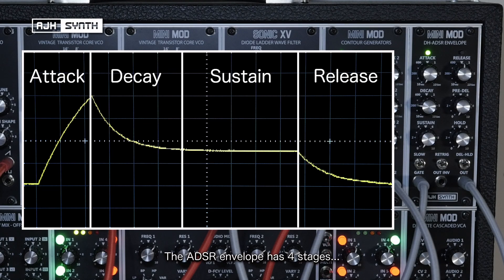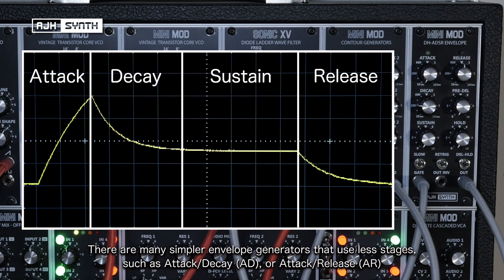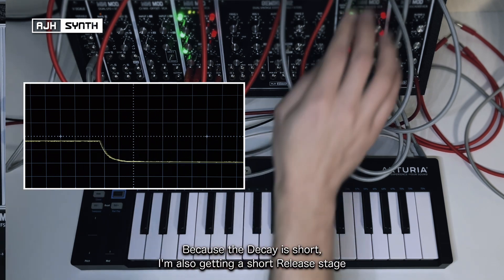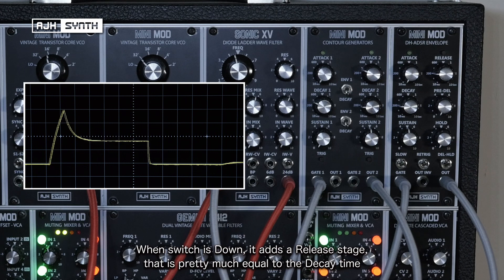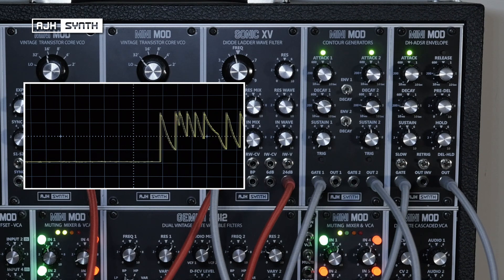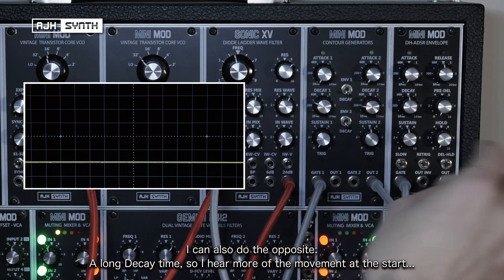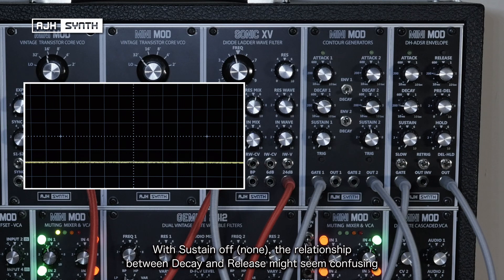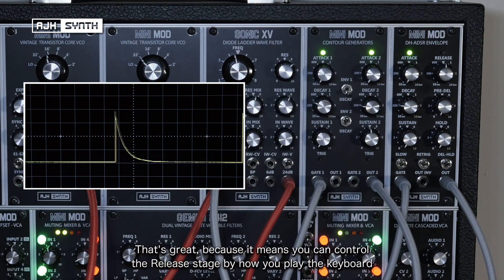The ADSR - Why do you need one? Understanding ADSR Envelopes, their behaviour and uses in Eurorack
There are many forms of envelope generator, and simpler forms of EG are popular nowadays, for convenience and space-saving, but is the good old Attack/Decay/Sustain/Release or ADSR envelope still worth having? All forms of EG have their pros and cons, so here we'll take a look at how the ADSR works, and some examples of why you might want at least one in your Eurorack case. The focus here is on usage with a keyboard, as this is where a full envelope really shines, since it can also do the same job as simpler forms, such as AD, AR, etc.
The DH-ADSR featured in this video is an expanded version of a single envelope from the Contour Generators module, and so it is also based on the classic all-analogue Minimoog EG section, and shares it's characteristic behaviour. It adds a separate control for Decay and Release, along with an inverted output, with two voltage ranges set by an internal jumper. It also has a 'Slow' mode, for very long envelope times, and a looping/repeating re-trigger function, meaning that it can be used as an LFO, with custom rise, hold, and fall times, or as a delayed envelope for use in conjunction with another EG in order to create complex, evolving envelopes.
See our User Guide video for more about this module:

The AJH SYNTH Eurorack range consists of high-end modules, all hand-made in the UK, most of which are based on classic, vintage designs, authentically recreating the circuitry of much sought-after analogue instruments and technologies of the past, whilst greatly expanding them, and bringing them to modern Eurorack levels of convenience, limitless flexibility, and reliability.

Check out the AJH Synth playlists for module 'User Guides', and 'Patch of The Week' videos, which will be either performances or 'how to' guides, detailing functions/methods, and a range of sounds, some familiar, some less so, containing a patch sheet at the end to show you how to construct it for yourself.

Video by  @DreamsOfWires